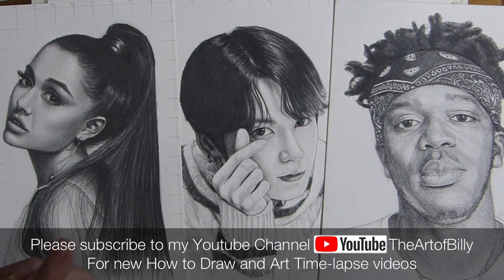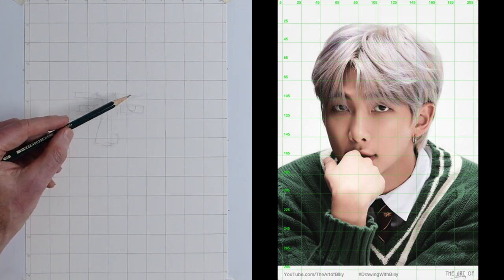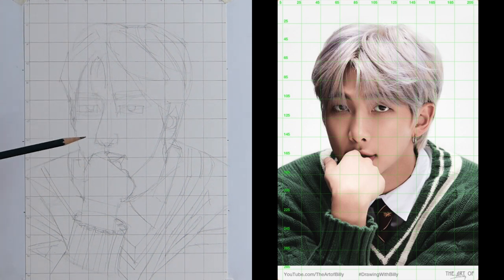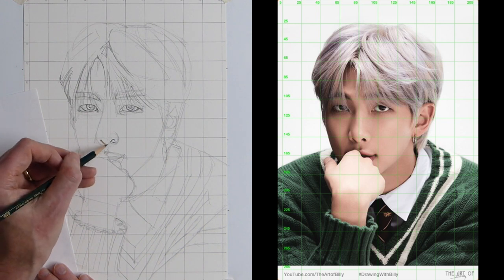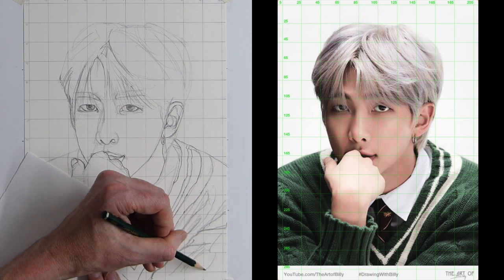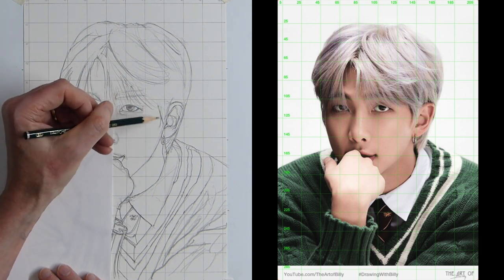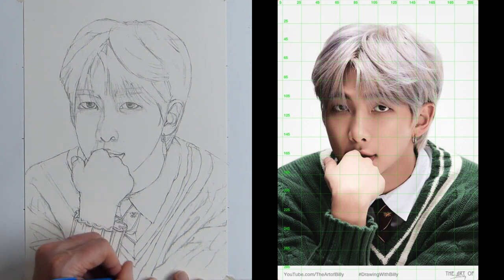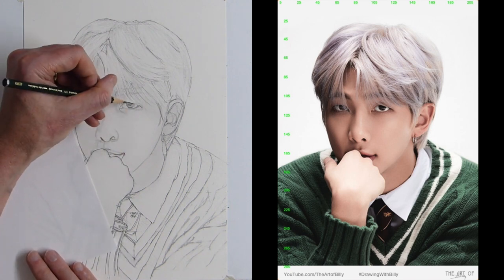How To Draw RM Rap Monster From BTS For Beginners (KPOP Star Kim Namjoon fan art)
How to Draw A Portrait of RM Rap Monster from KPOP band BTS using beginner art techniques.

This beginners art lesson will teach you the basics of drawing a portrait of RM (Kim Namjoon) from BTS.

You can see in real time and fully narrated how using the simple shapes techniques and a guide line grid you can draw a portrait of anyone. It looks like it is not quite a beginners art tutorial but this portrait drawing lesson uses the same techniques that I use in basics and cartoon How to Draw videos (Check the one of Olaf) to encourage you in your drawing progress.

This art tutorial takes you from a blank piece of paper with a 2h, 2b, and 4b pencil to a full portrait drawing in real time in three hours and ten minutes.

The Techniques You Need How To Lay Down the Grids For Drawing And Art For The Art Of Billy’s How To Draw Videos